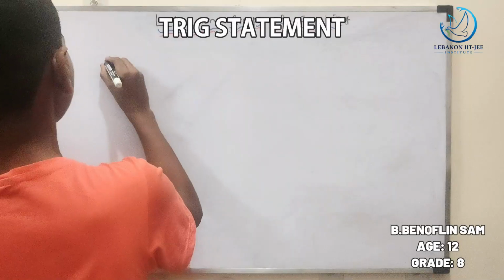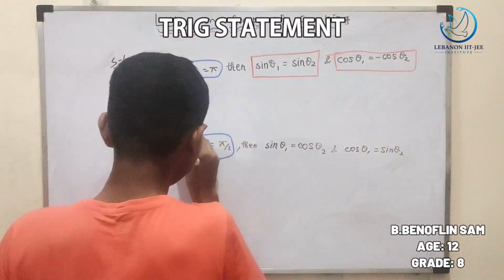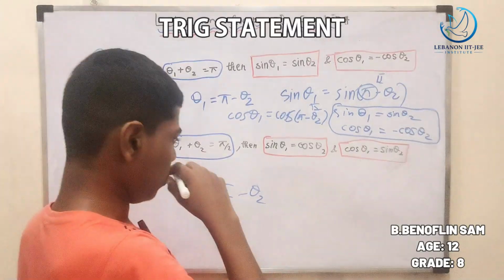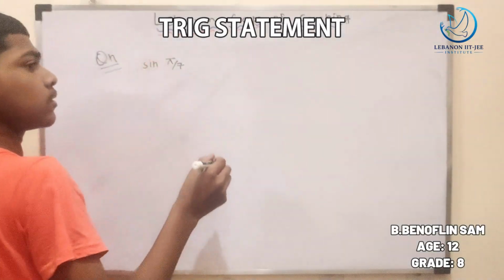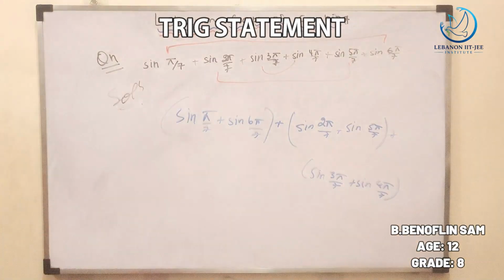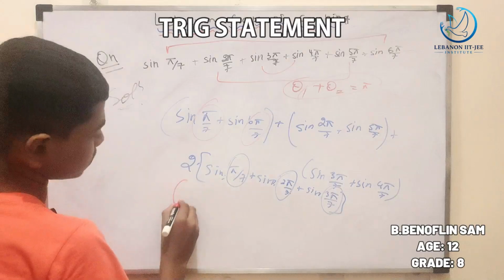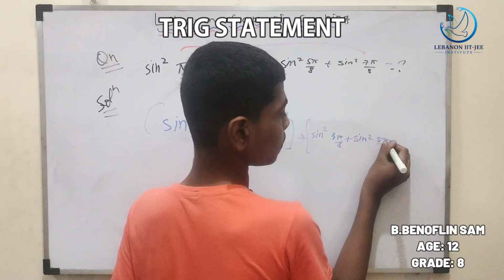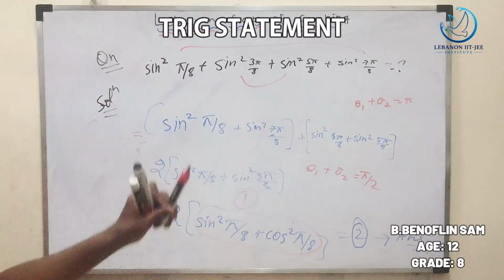Trigonometric Statements in Class 11th JEE Maths | B Benoflin Sam